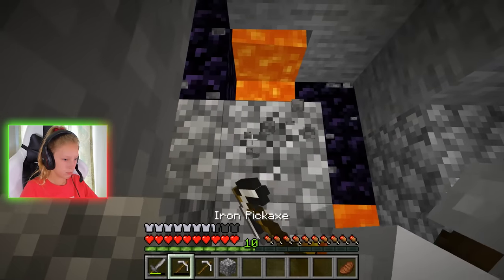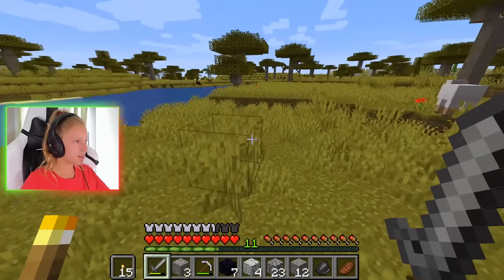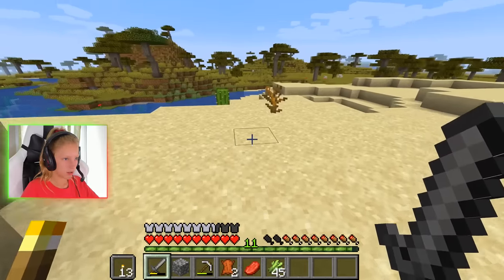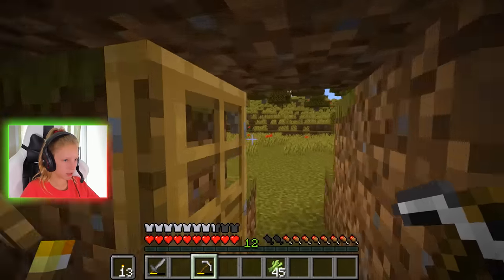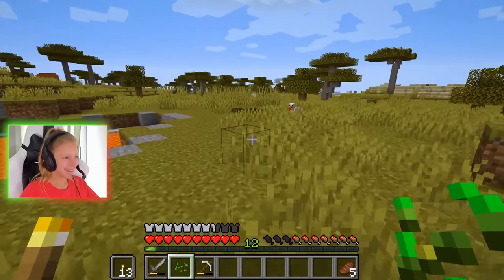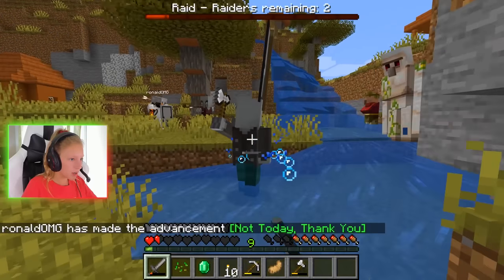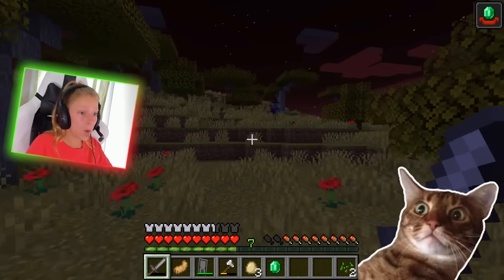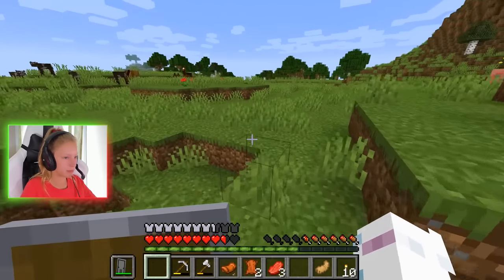SAVING THE VILLAGE FROM PILLAGERS!!!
I'm saving my village from Pillagers!!! Ronald comes for the rescue :)